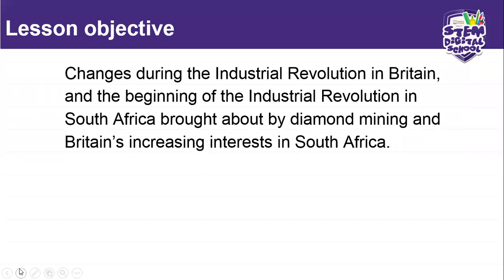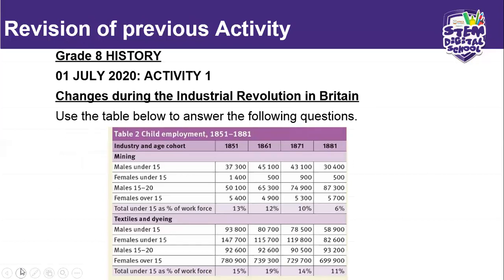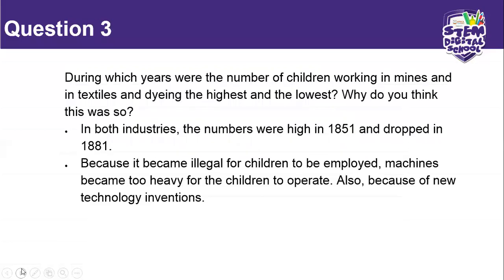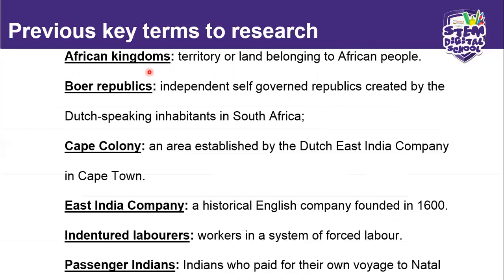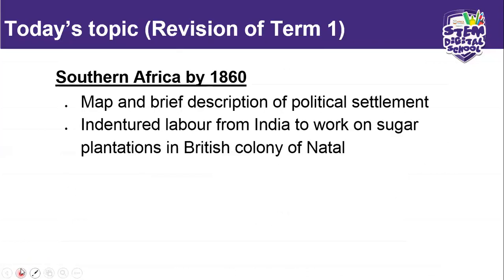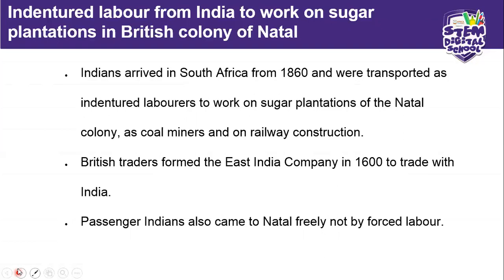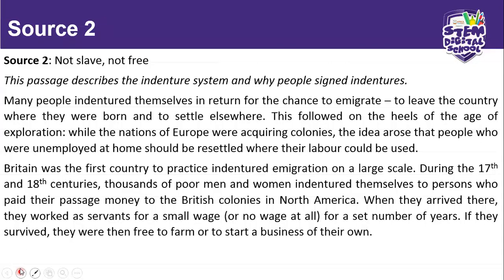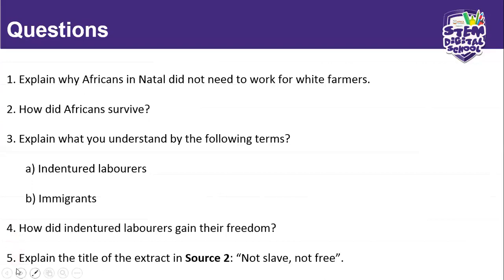Grade 8 - Social Sciences | 02 July 2020 | The Industrial Revolution in Britain And Southern Africa